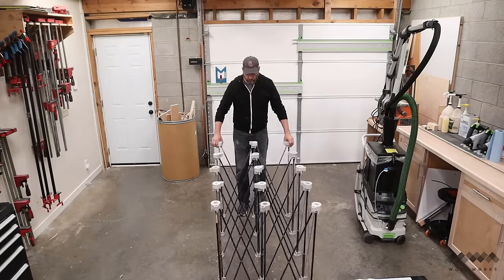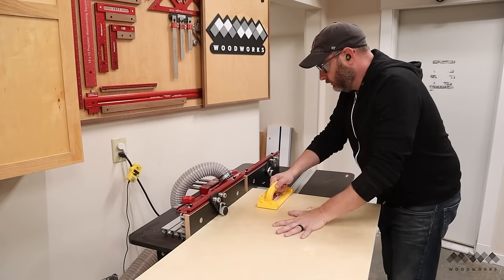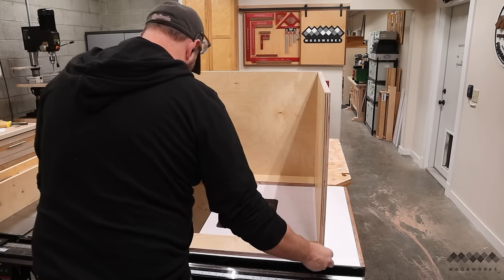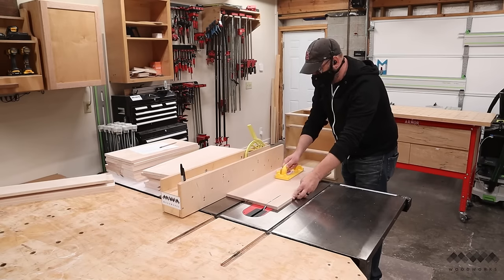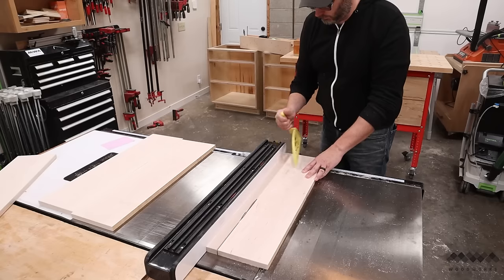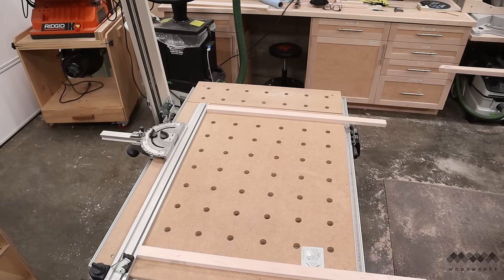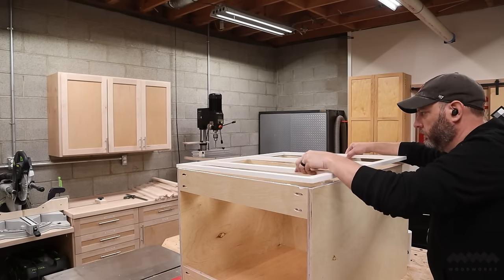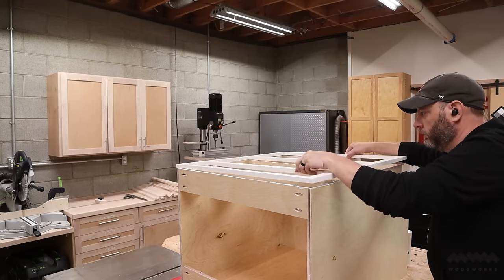I can't believe building custom cabinets was this easy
✅️ TOOLS AND SUPPLIES IN THIS VIDEO:
Plywood Router Bit Set
Spectape Two Sided Tape
True Position Tools Cabinet Hardware Jig
Kreg Pocket Hole Jig
Mag Switch
Bessey One Handed Clamps
Speed Square
Fast Setting Wood Glue
Set Up Blocks
Undermount Drawer Slides

Cabinets For Storing Larger Items
Learn how to build a cabinet from start to finish

⏱️ Chapters
00:00  Intro
00:28  Cutting Cabinet Parts
03:13  Assembling a Cabinet Carcass
06:00  How to Make Drawers
07:56  How to Make Drawer Fronts
09:10  How to Make Face Frames
09:59  Tips For Undermount Drawer Slides
11:40  Tips For Installing Drawer Fronts